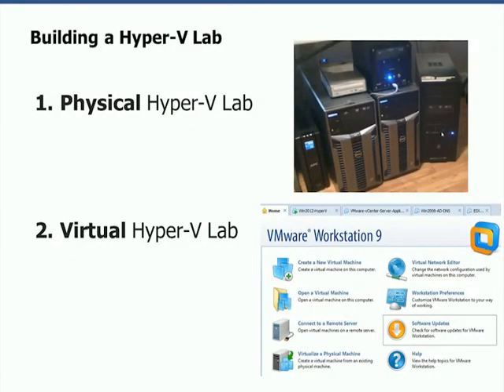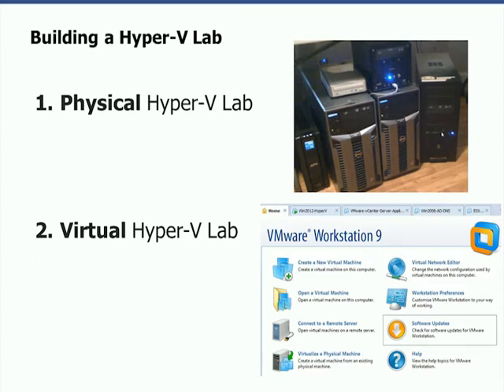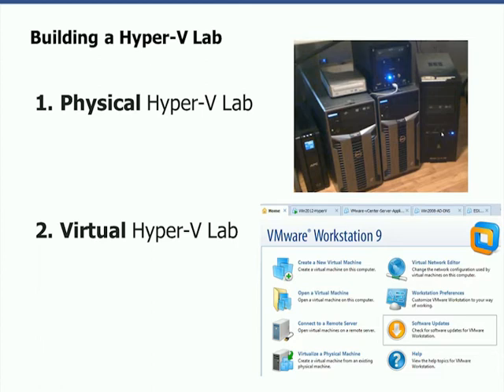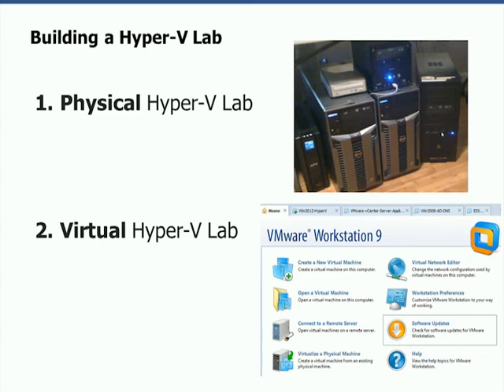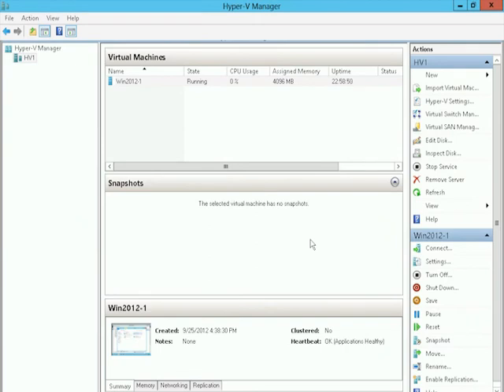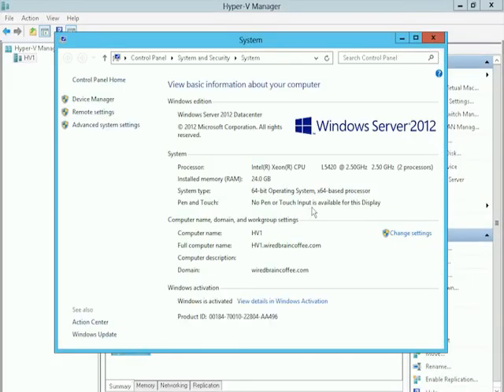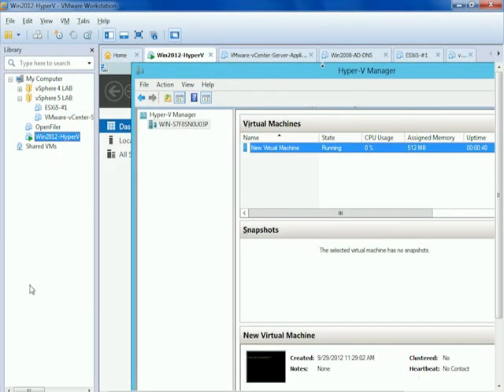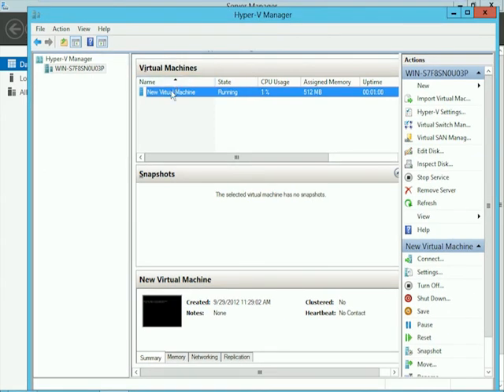Building a Windows Server 2012 Hyper-V Lab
Lesson 13 -  Building a Windows Server 2012 Hyper-V Lab

To test Windows Server 2012 Hyper-V for yourself, chances are you'll want to create your own lab environment. Find out the different ways to do this and what you'll need when I cover how I created my 2012 Hyper-V lab environment.

Why Build a Hyper-V Lab?
Building a Hyper-V Lab